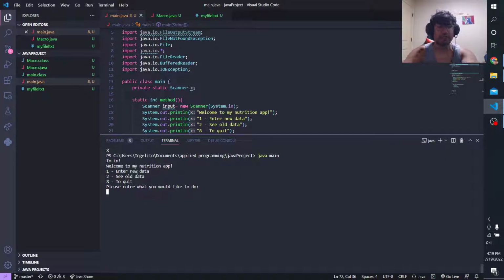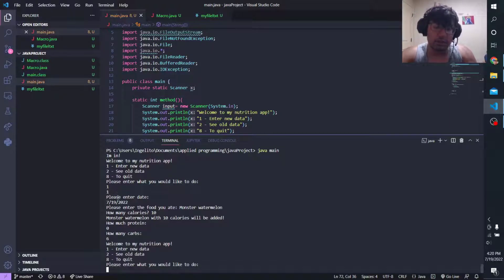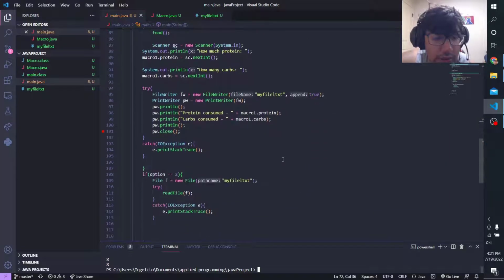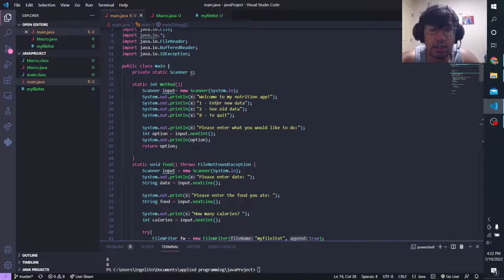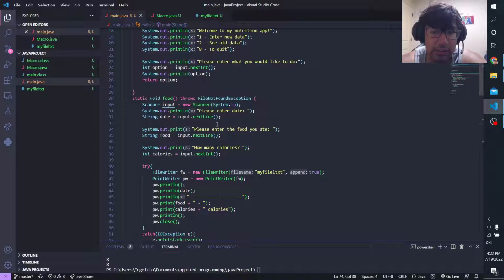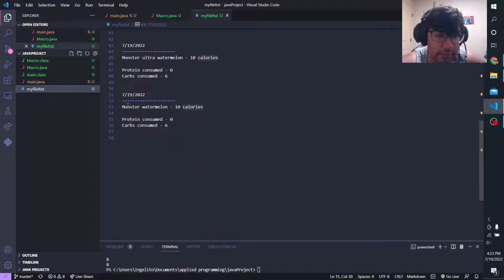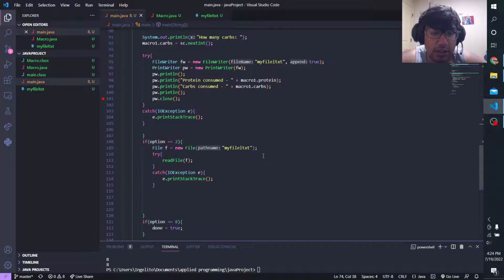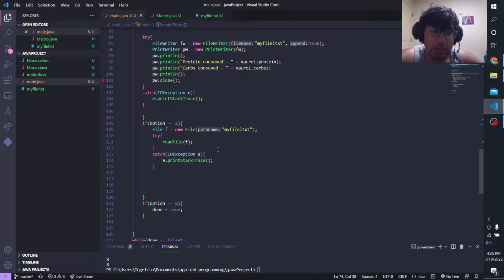Java food tracker program demo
This application will allow us to input our data into a file to keep track of what we eat everyday.